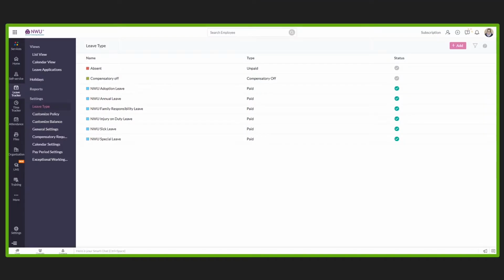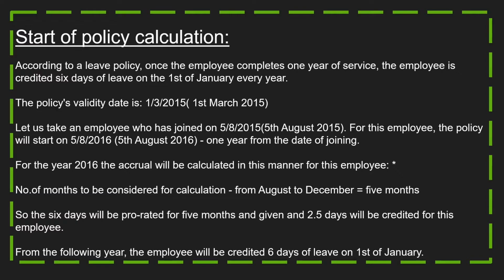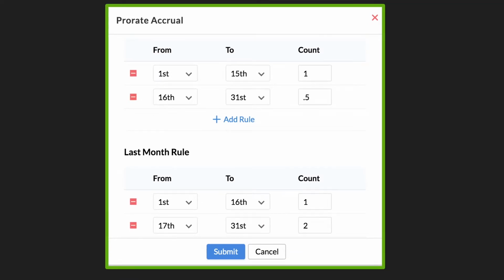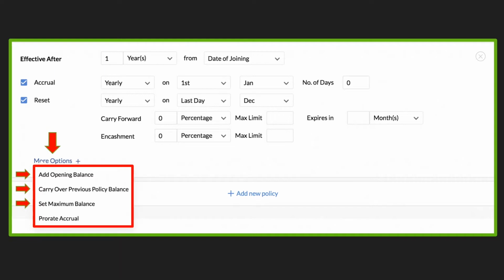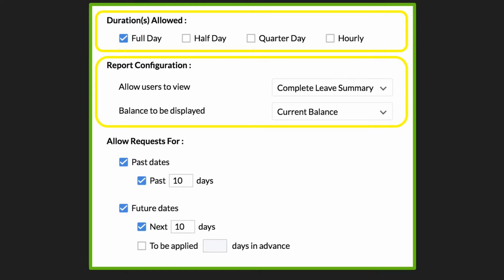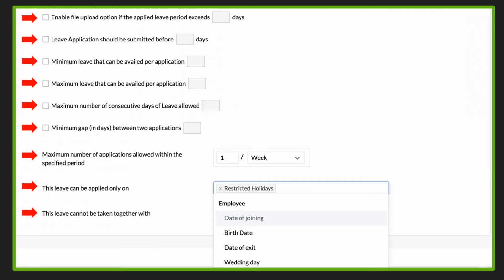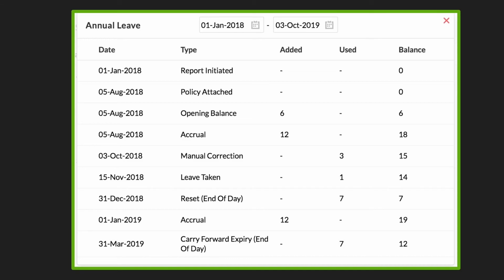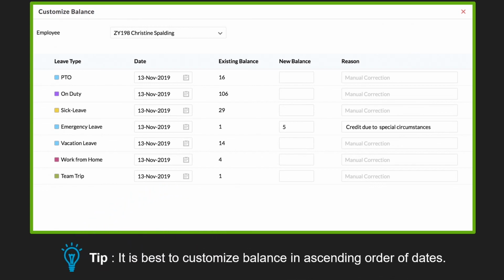Configuring advanced leave policies